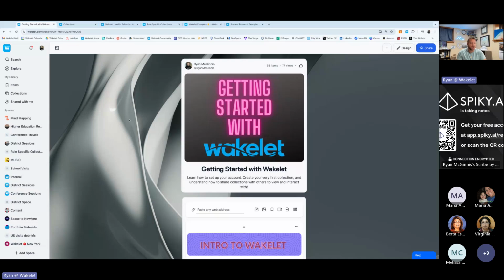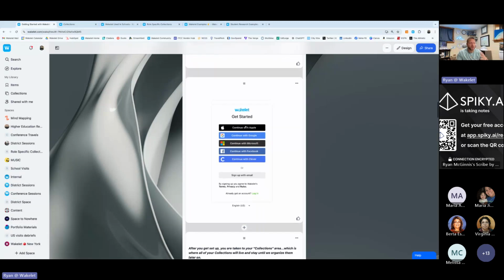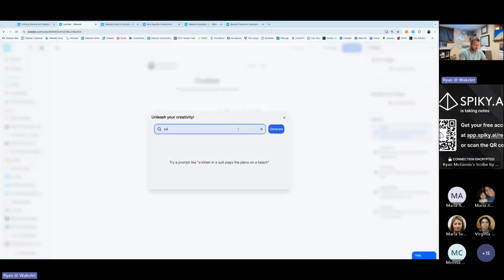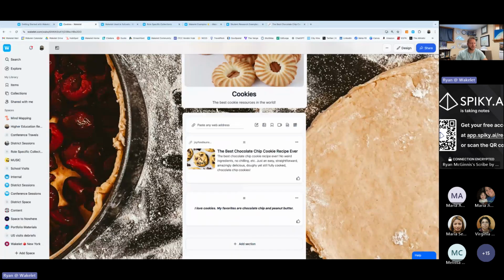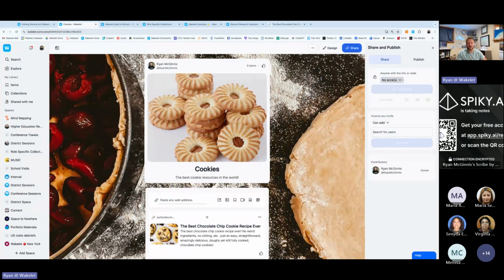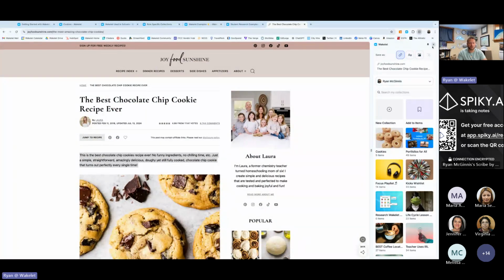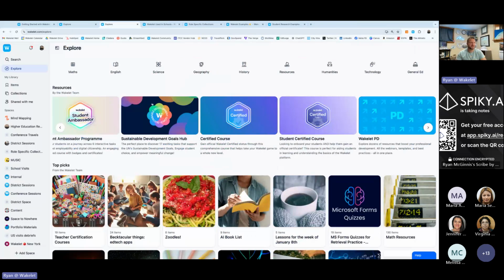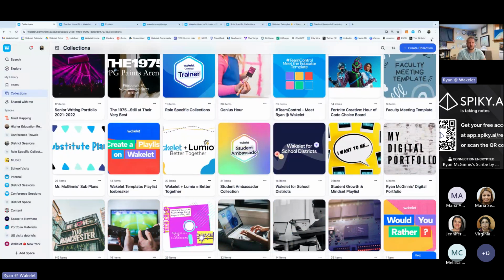S34 Intro to Wakelet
Getting Started with Wakelet: The speaker provided a step-by-step guide on how to start using Wakelet, including signing up for a free account and navigating the platform.
Educational Applications: Various educational applications of Wakelet were discussed, such as creating lesson plans, newsletters, and student portfolios.
Collaboration and Sharing: The session covered how Wakelet facilitates collaboration among students and teachers and the sharing of collections within educational communities.
Additional Resources and Support: The speaker shared additional resources for getting started with Wakelet and highlighted the support available from the Wakelet team for educators.
This summary captures the key points and takeaways from the session.